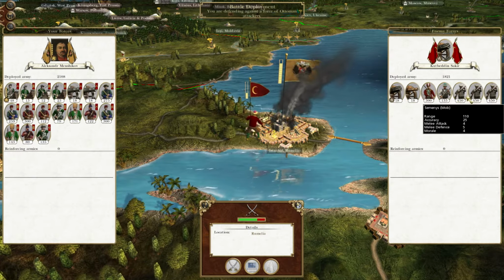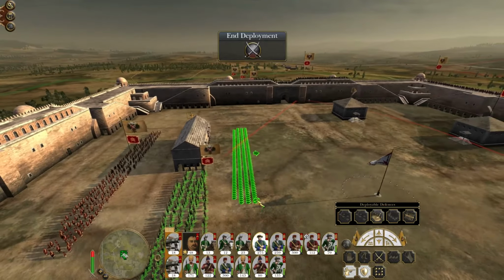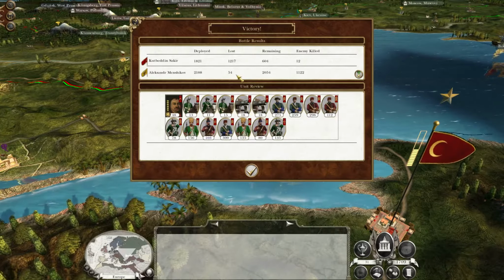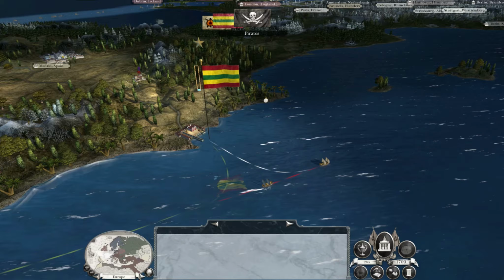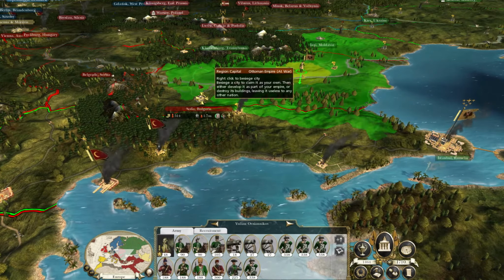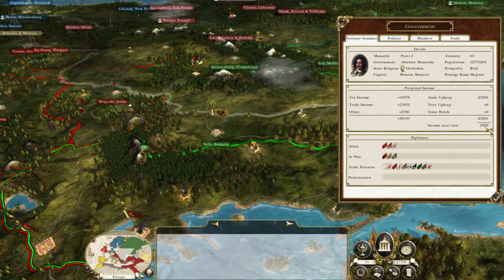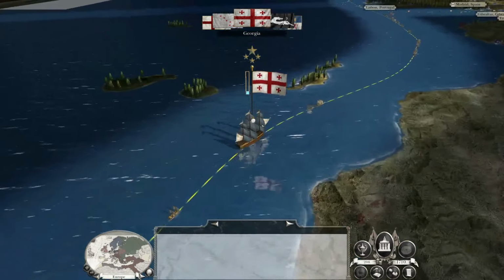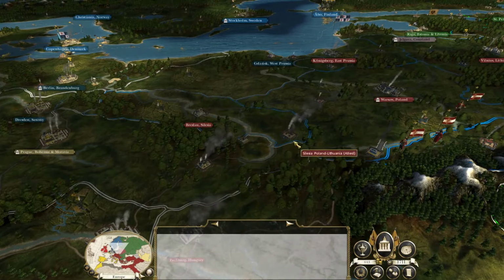Lets Play - Empire Total War (DM) - Russia - An Unlikely Alliance...!! (8)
[Episode Information]

★ All Calm On The Western Front!! ★

[Mission Statement]

Russia rises again to stand against it's enemies, to aid it's allies, to take back what is rightfully hers.

[Mod Info]